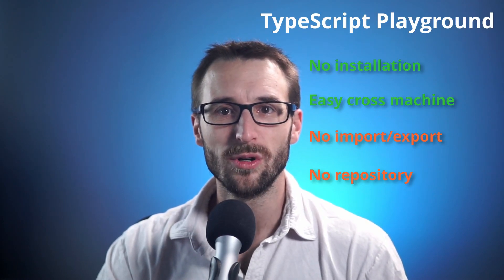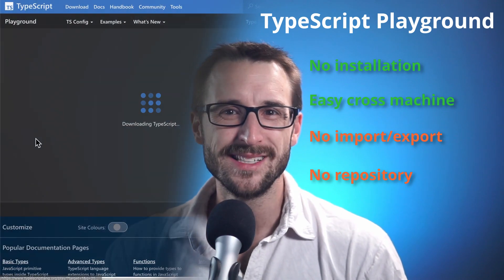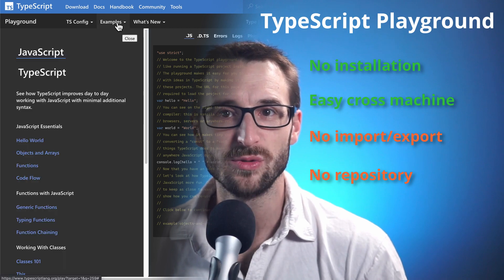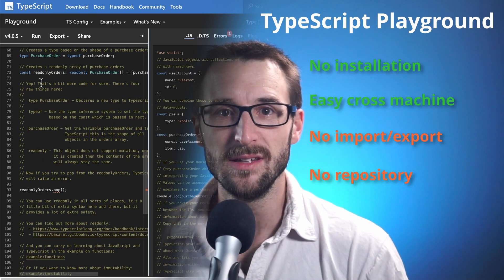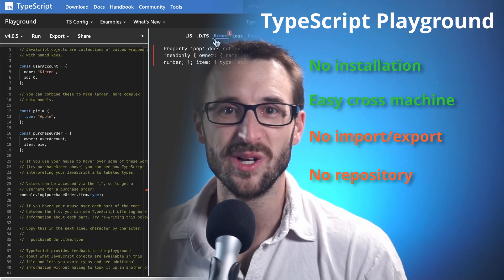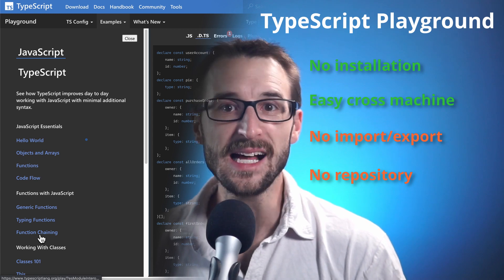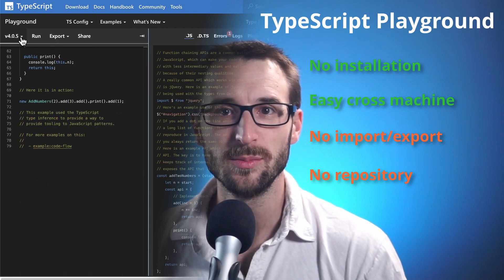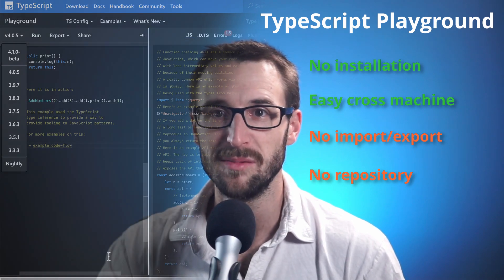Course Software - Typescript Unchained - Episode 009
In this video, you will understand how we will proceed in this entire course. I will give you two options to get started with TypeScript. The first one that does not require you to install anything. A second one that requires you to install a specific application on your machine.

📖Chapters
0:00 Introduction
1:00 Using TypeScript Playground
1:50 Visual Studio Code
2:30 Autocompletion

🚏Path
Path 1: TypeScript Playground Tour

📝Source Code
N/A